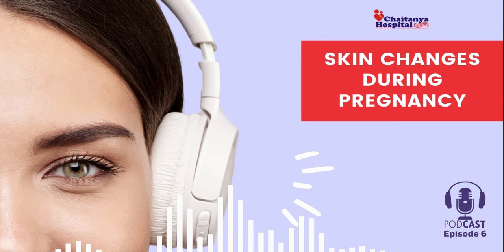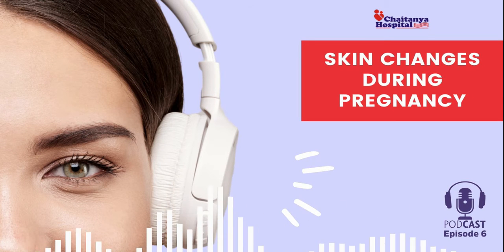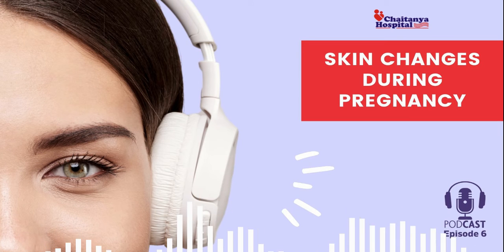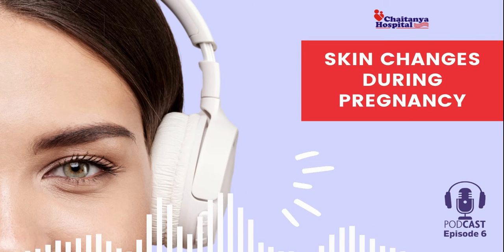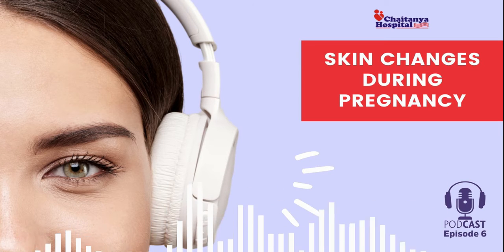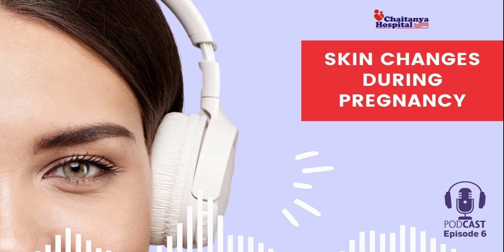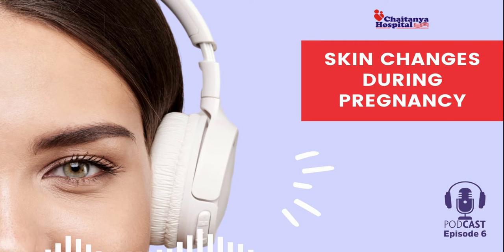Skincare during pregnancy | Motherhood Chaitanya Hospital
Get in touch with us on - Chandigarh : 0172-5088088 | Zirakpur: 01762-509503

Motherhood Chaitanya Hospitals is a leading hospital in Tricity region of Chandigarh, Mohali and Panchkula providing comprehensive, high quality and ethical medical care to citizens of the city especially in the field of women and child health.